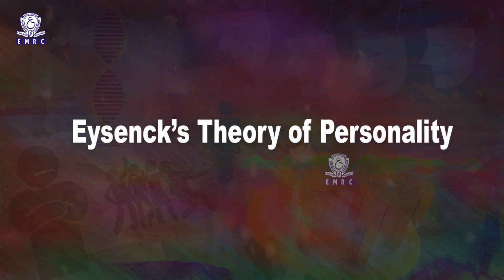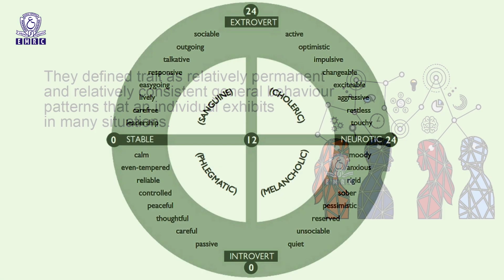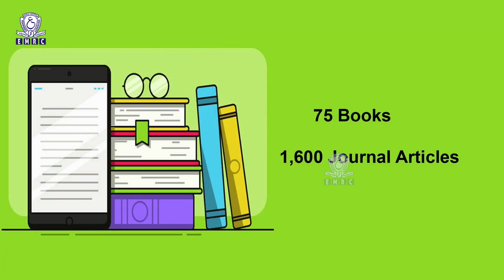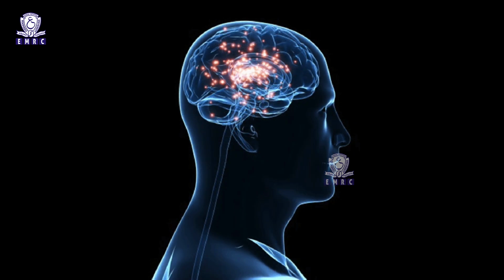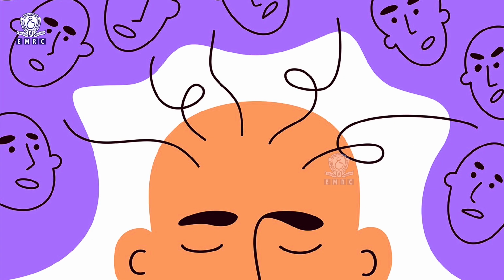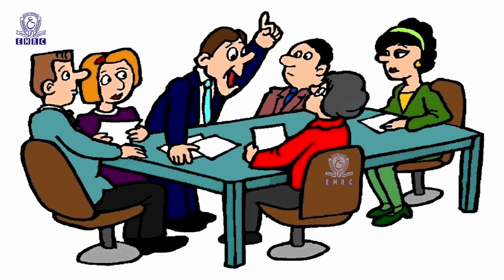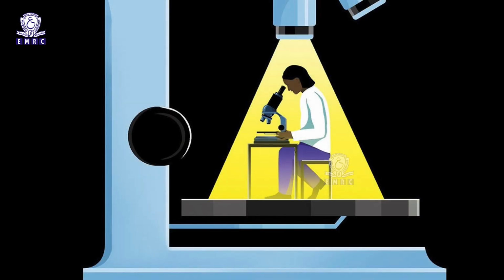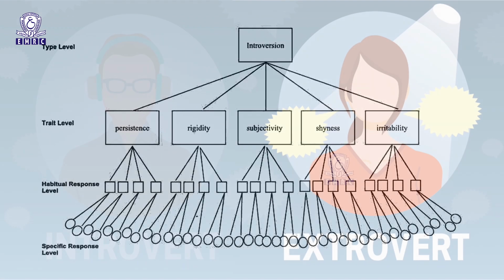Lesson 11 Eysencks Theory of Personality